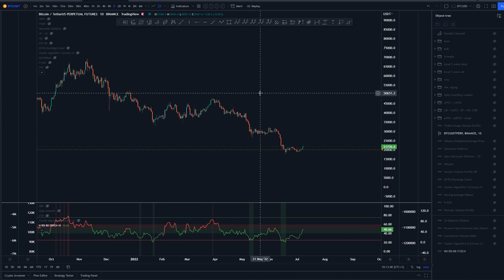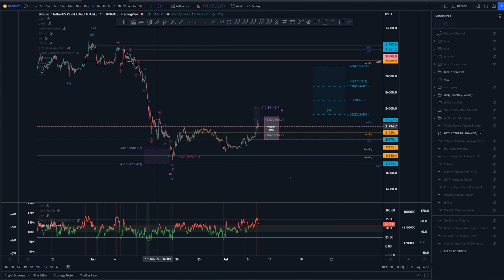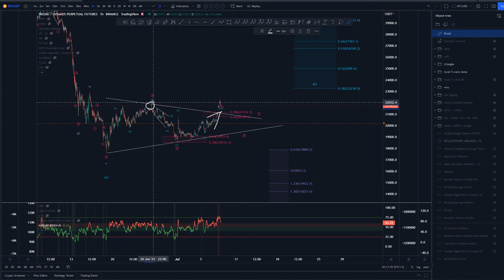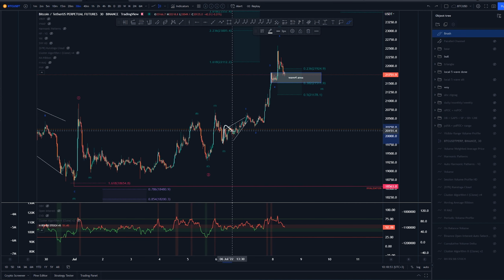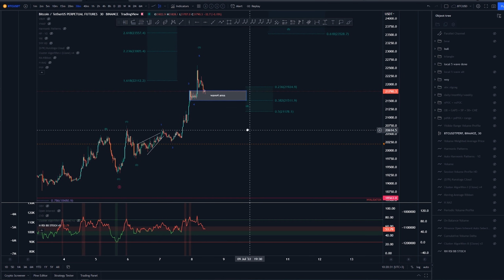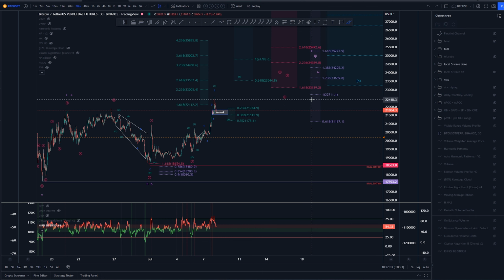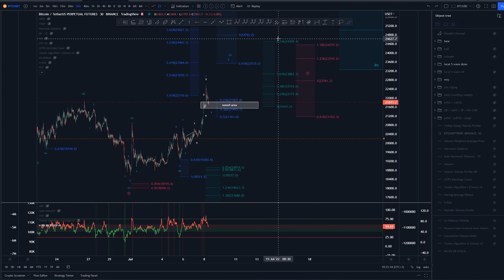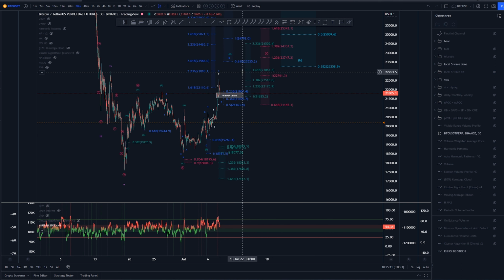BITCOIN ($BTC) - Technical Analysis with Elliott Wave Theory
00:00 Intro
00:15 Elliott Waves - Medium timeframe
01:53 Elliott Waves - Low timeframe
03:33 Elliott Waves - Local
11:35 Outro